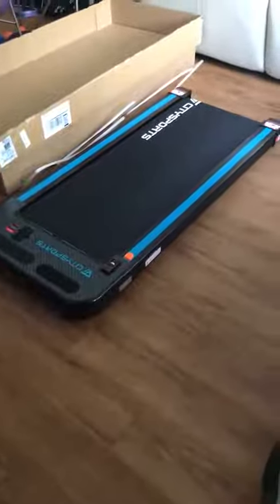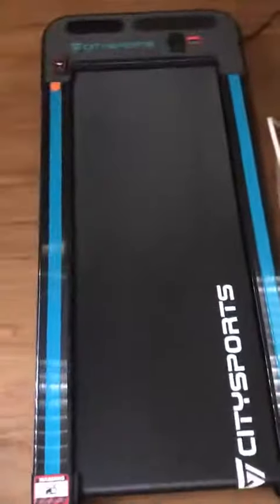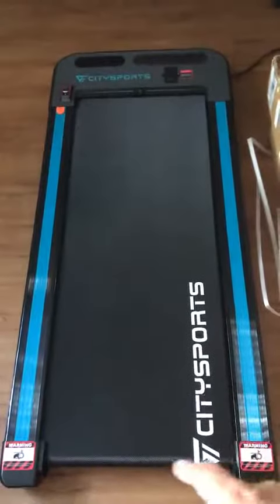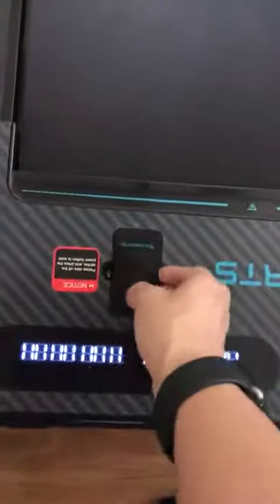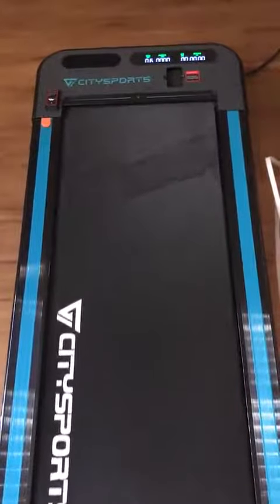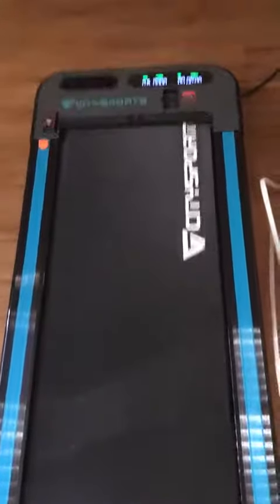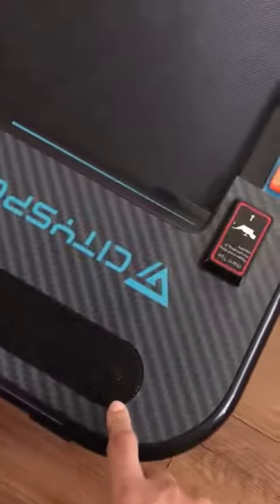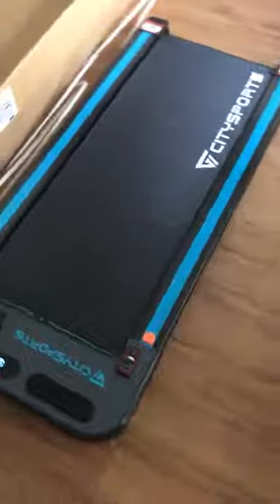CITYSPORTS Treadmills for Home, Under Desk Treadmill Walking Pad Treadmill Review